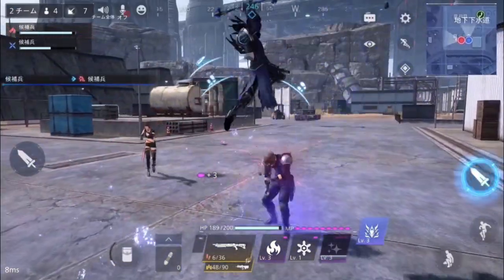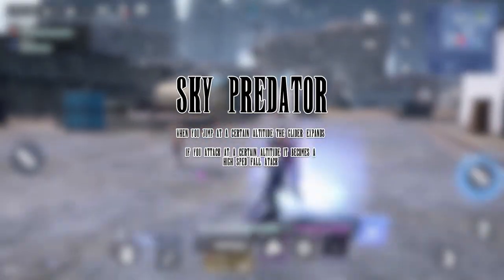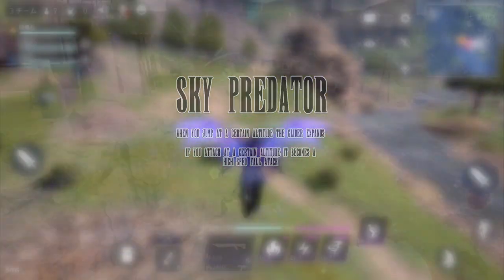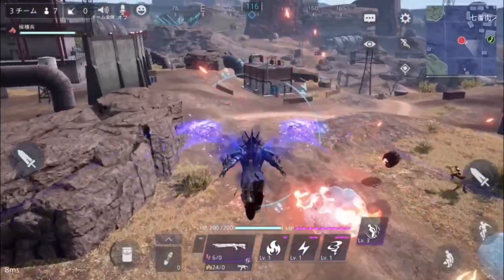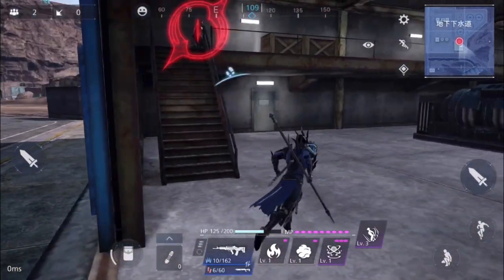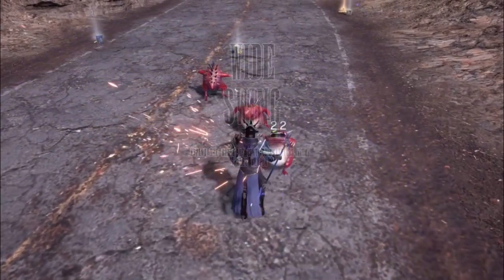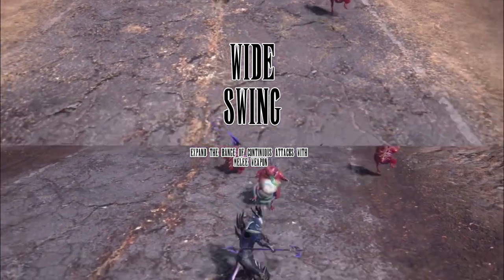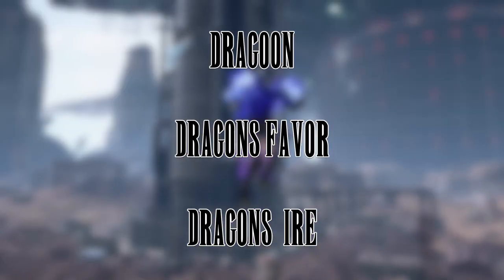FF7FS Season 2 Ambassador Preview Dragoon!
A quick look at the ambassador only Season 2 of FF7FS!

What skills and abilities stand out to you?